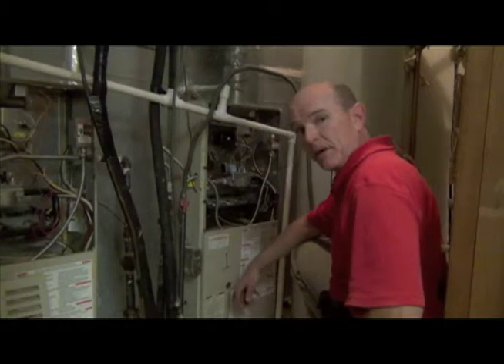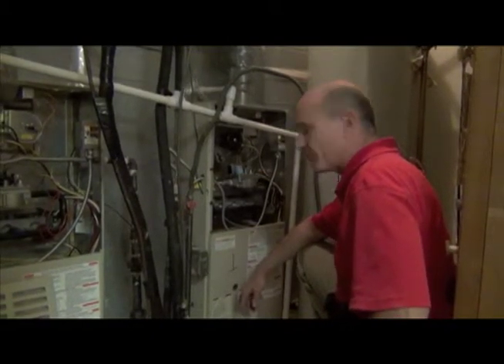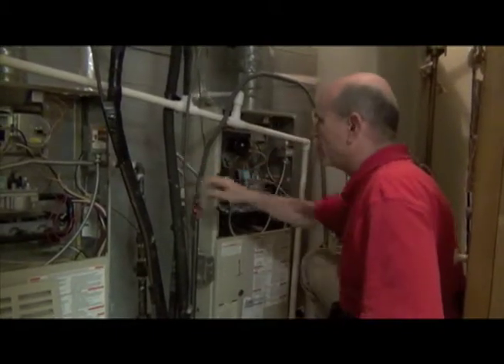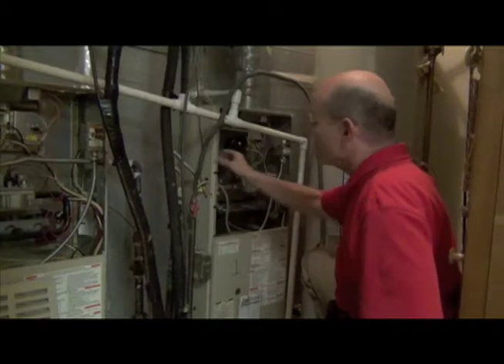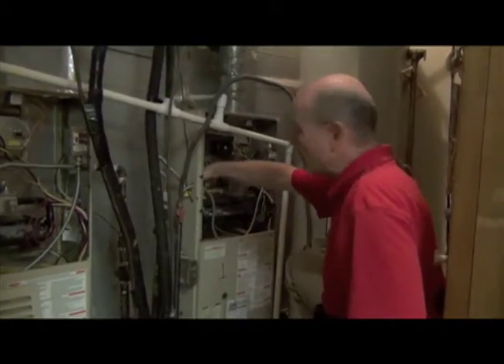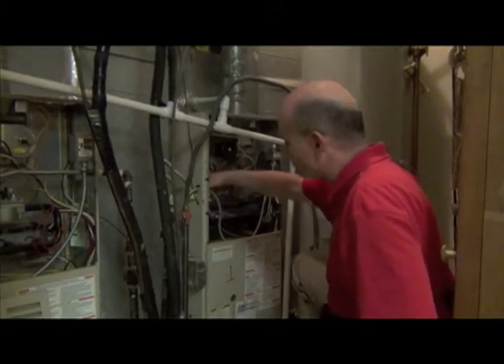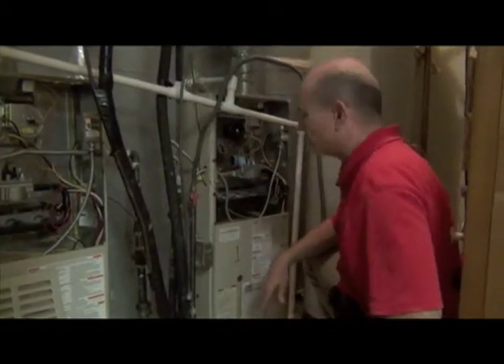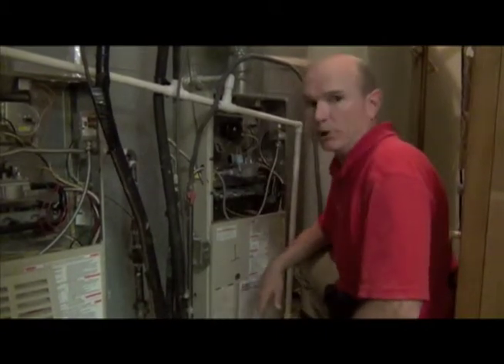Furnace with Flexible Line